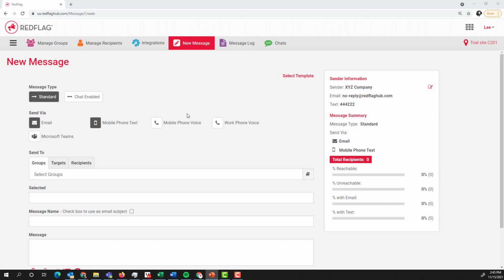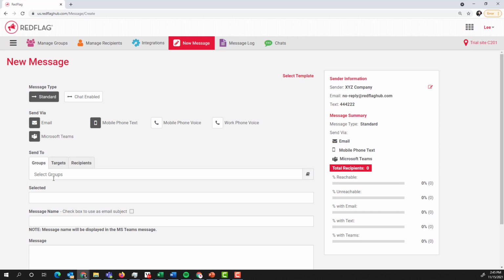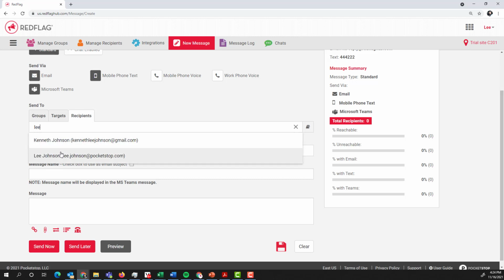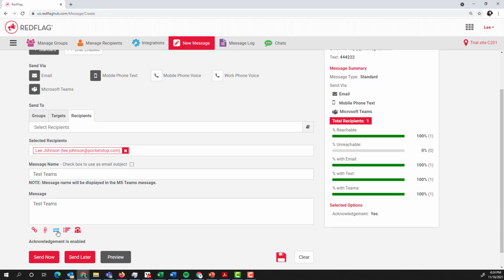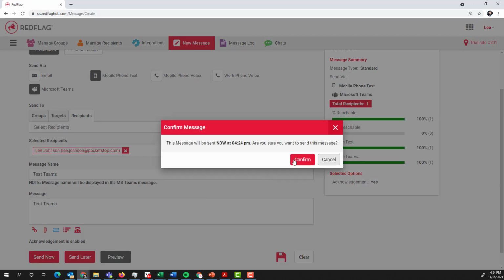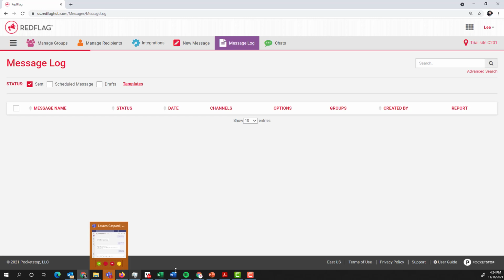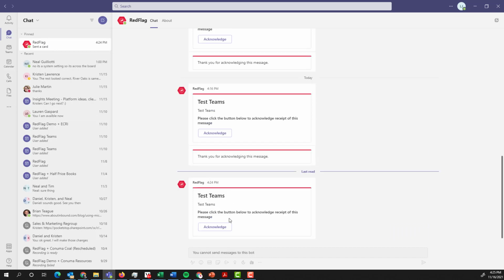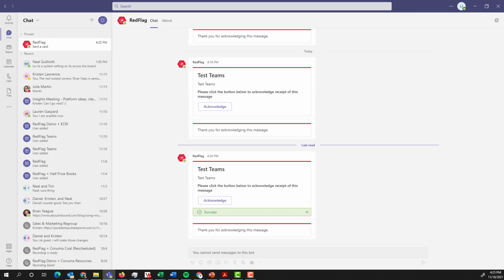Microsoft + RedFlag: Teams Integration